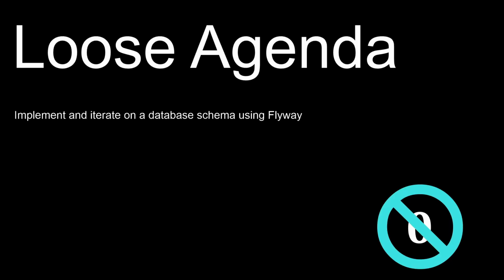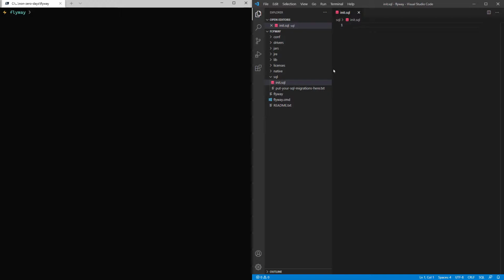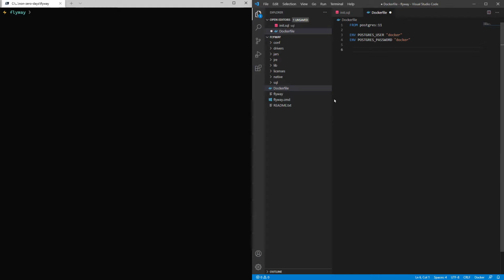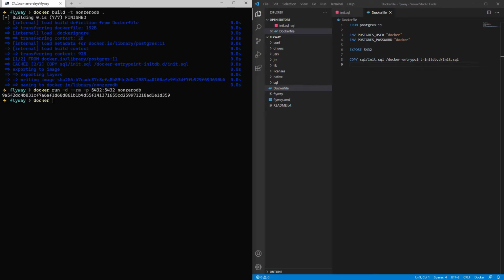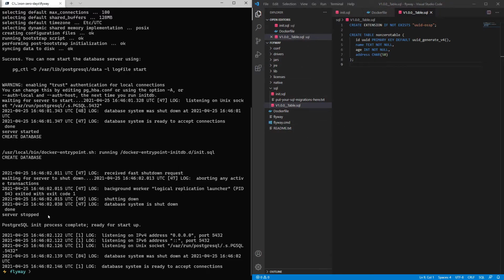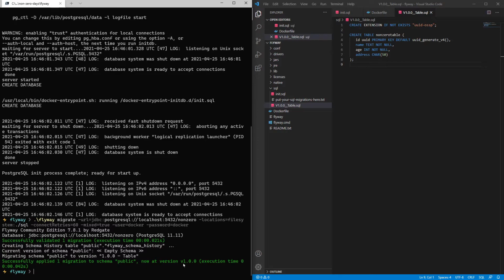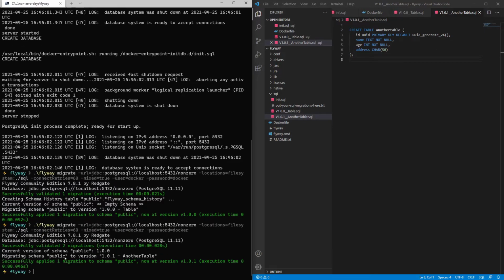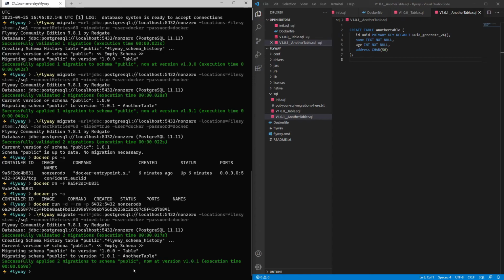Non-Zero Days: Flyway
This video walks through implementing and iterating on a database schema using a technology called Flyway.